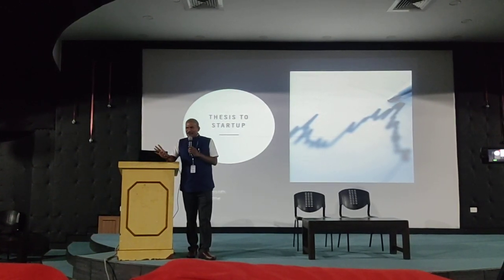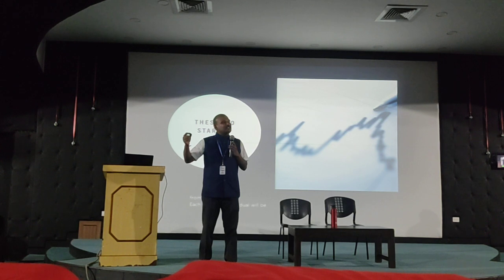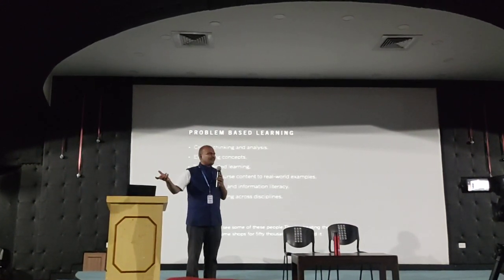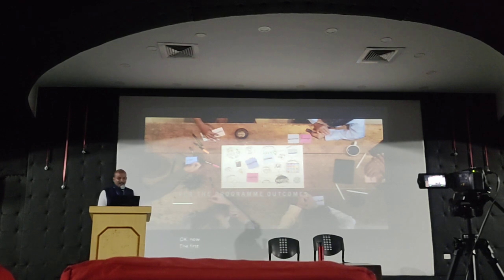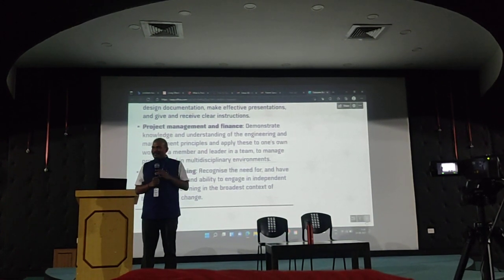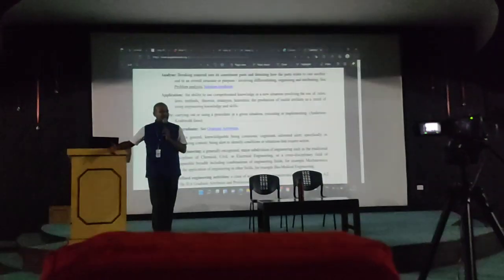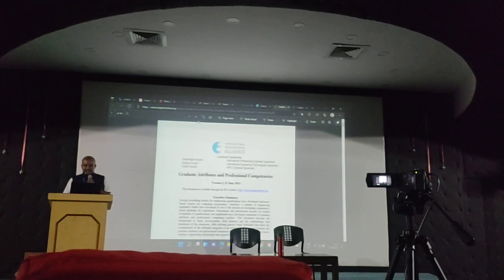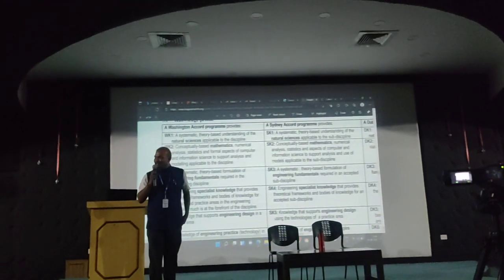Q3_IIC, SVCE_Talk on “From your Ph.D. Masters Thesis to a start-up_Dr. MNG